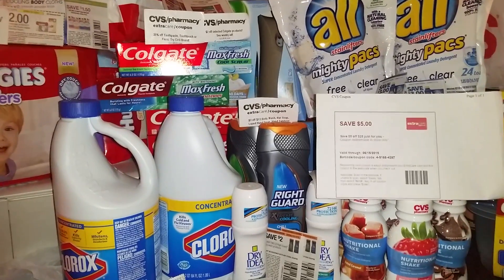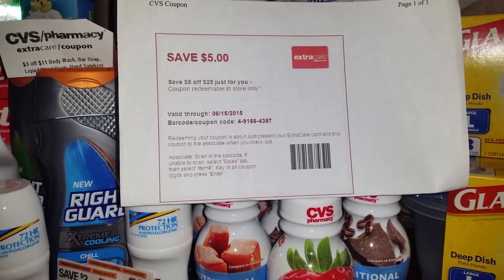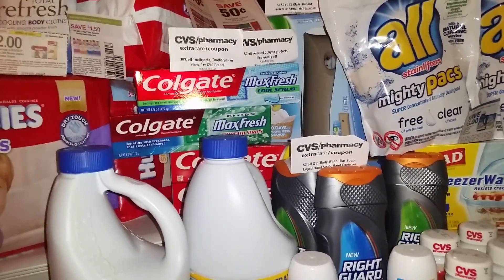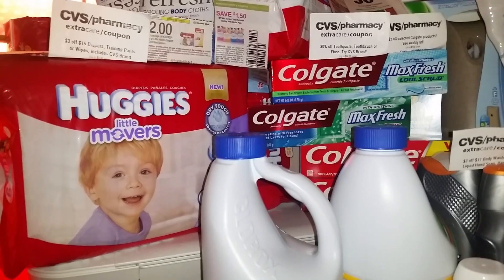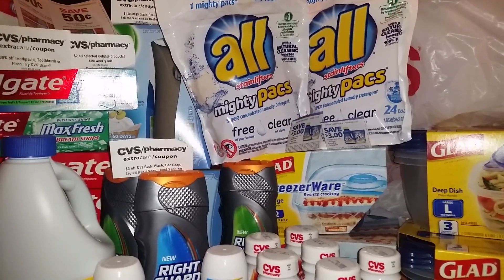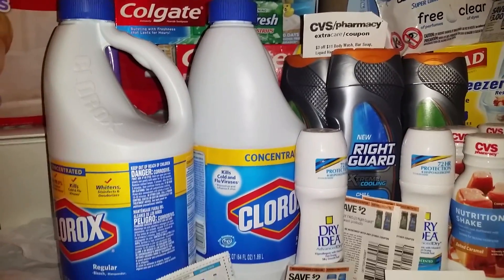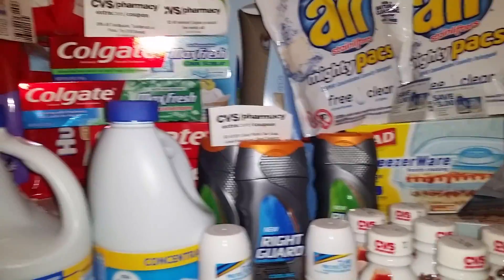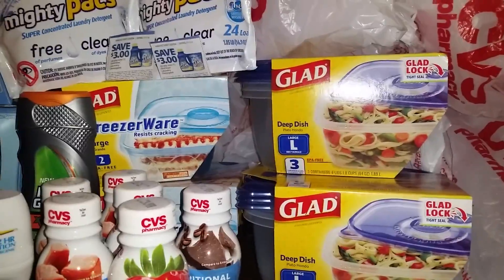$5 CVS coupon on 06/13/15